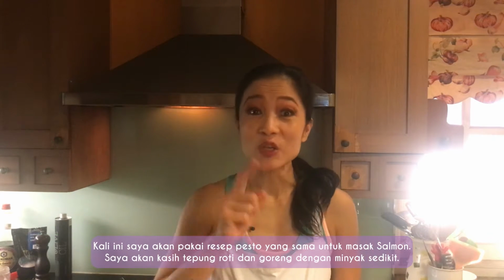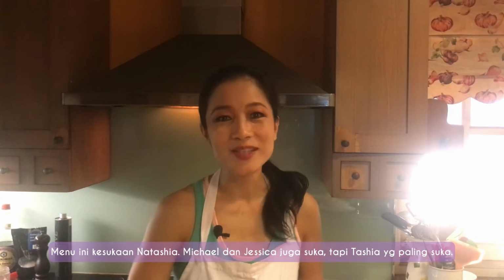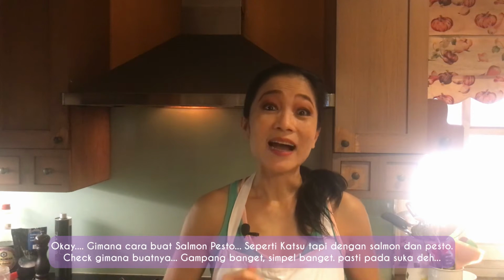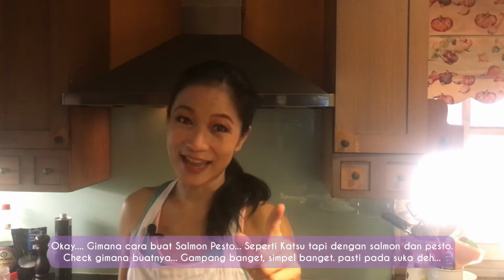15 minutes Meal | Salmon Pesto Fingers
Who doesn't like easy, quick meal and delicious. This 15 minutes Meal | Salmon Pesto Fingers is my favorite. All my kids love it and top of the list for my picky eater (You know who hahaha). I have been sharing this to a lot of family and friends. It is good for lunchbox meal too. Make it healthier buy cooking it in air fryer if you like too. Make pesto at home by following my easy homemade pesto recipe (link below).
15 minutes Meal | Salmon Pesto Fingers is sure will make meal prep and cooking a breeze

Ingredients
- 250g Salmon, skinned
- 1/2tsp Salt, Pepper
- 3-4tbsp Pesto (Check my homemade pesto recipe)
- 1 Egg
- 100g Panko Bread Crumbs
- Oil for shallow frying

Method:
- Cut salmon into finger's size, like 2x5cm, season with salt and pepper
- Lightly beat the egg, put aside
- Coat salmon with pesto, dip into beaten egg and bread crumbs
- Preheat oil in frying pan with medium fire and shallow fry salmon until golden brown, turn into the other side and fry till golden brown
- Drain on the Kitchen Towel
- Serve immediately.

Tips:
- Use medium fire and do not overcook salmon.
- Eat with steam rice or udon or potatoes

Bahan
- 250g Salmon, buang kulitnya
- 1/2sdt garam, merica
- 3-4sdm Pesto (Check resep homemade pesto saya yaaa)
- 1 Telur
- 100g Tepung Roti Panko
- Minyak untuk menggoreng

Cara Memasak:
- Potong salmon sebesar jari, kira2  2x5cm, taburi garam dan merica
- Kocok telur sebentar saja, sisihkan
- Lapisi salmon dengan pesto, celupkan di kocokan telur dan balurkan dengan tepung roti
- Panaskan minyak di frying pan dengan api sedang, goreng salmon sampai kuning kecoklatan. Balikan dan goreng sampai kuning kecoklatan
- Tiriskan di Tissue Dapur
- Sajikan segera yaaa

Tips:
- Goreng dengan api sedeng lohh yaa, jangan kelamaan
- Sajikan dengan nasi putih atau udon atau kentang